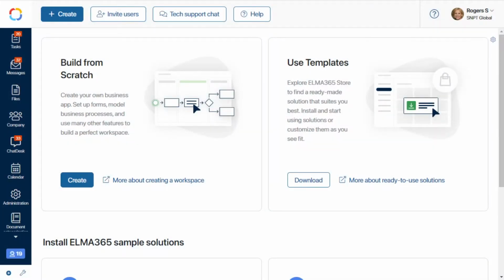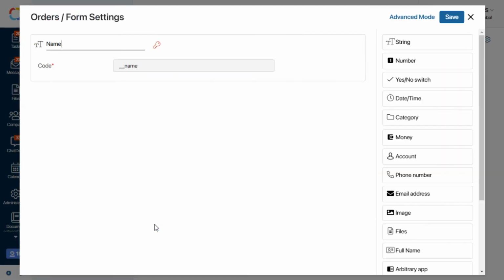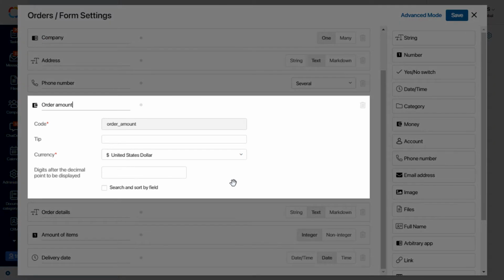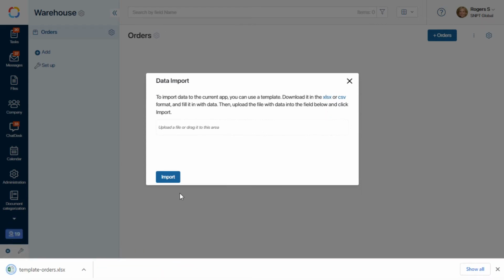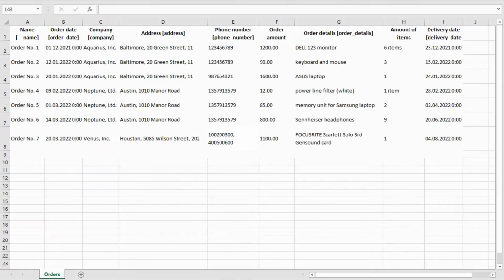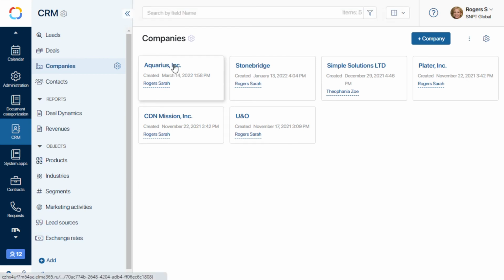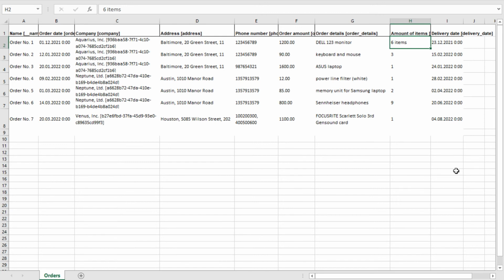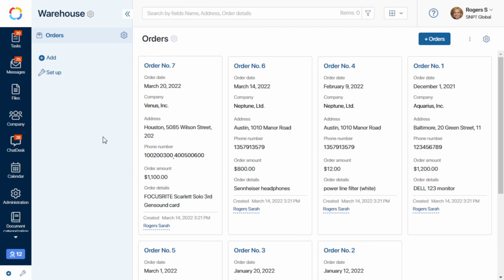How to import data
In this video, you will learn how to import data into the system in ELMA365.